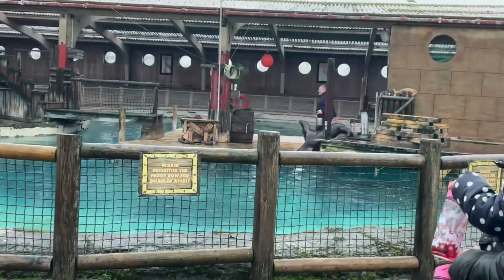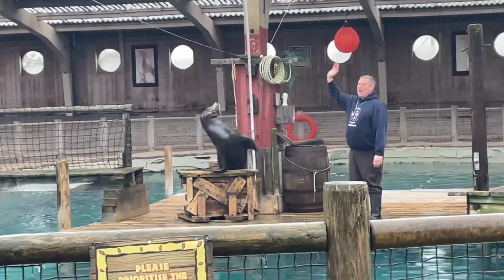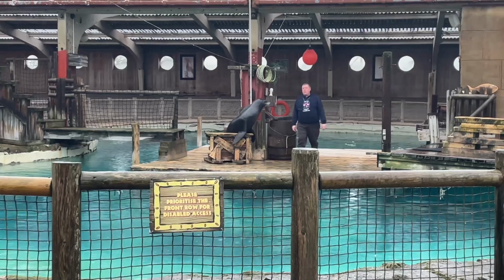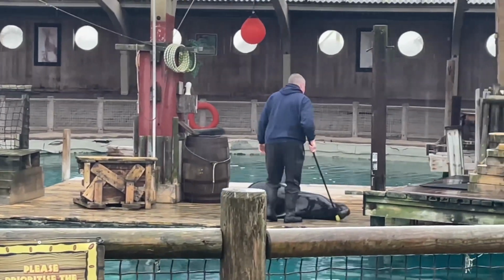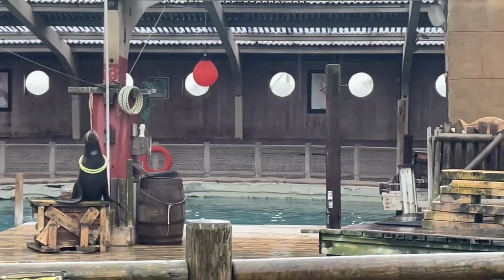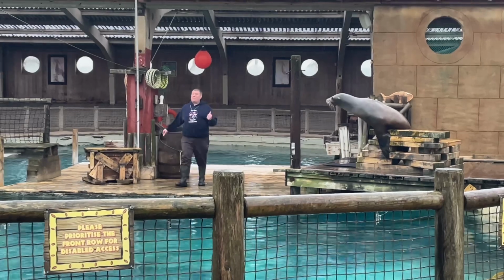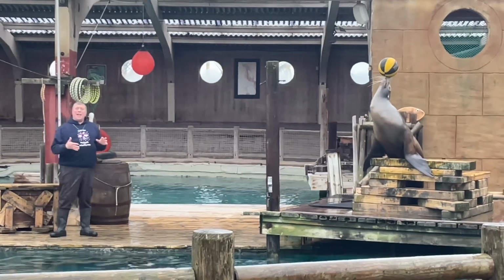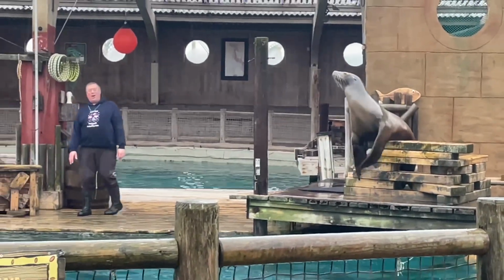FULL SHOW! Sea Lion Show - Flamingo Land Resort (January 2024)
Clumsy on land, but changing to graceful acrobats once in the ocean, a sea lion in the water is a magnificent sight. Their effortless twists, turns and porpoising through the water easily show why a sea lion is such a good underwater hunter.

Sea lions are highly social animals and groups of thousands can be seen congregating on rocky shores. They tend to hunt for fish on their own. Their dives can last up to 10 minutes and reach 26 to 98 metres in depth.

Males will fight for territory along the rocky shores where they will defend an area for the duration of the breeding season (May – Aug). A single pup is born after 12 months’ gestation. The mother will continue to feed her offspring for 6 months during which time the pup will have learned how to swim and to live within a sea lion community. More importantly, a pup will also be taught on how to avoid sea lion’s greatest enemies – sharks and killer whales.

This footage was taken on 2nd January 2024 on my recent visit to the park during their winter event and there are currently 2 shows per day at 12pm and 2pm. Entry to the shows are included in the admission cost but they have recently added the opportunity to take a photo up close with one of the sea lions after the show for £5 which includes a custom-made poster, the profits from which are funnelled straight back into the conservation and wellbeing of the sealions at the park.

Hello, you appear to have stumbled across our humble channel. We post vlogs, top 10s and clips from the parks we visit amongst other things. Our vlogs are chaotically thrown together with plenty of funny moments to make you laugh.